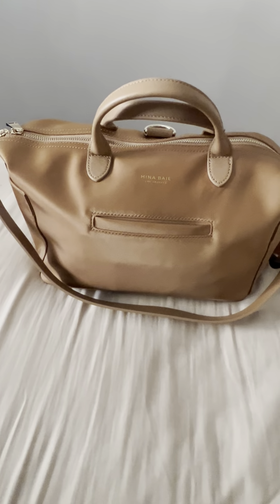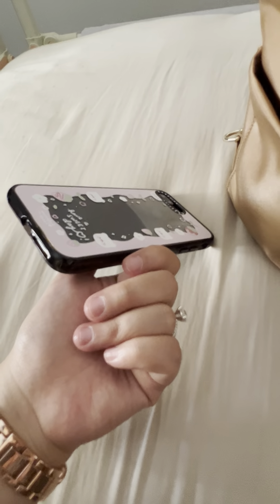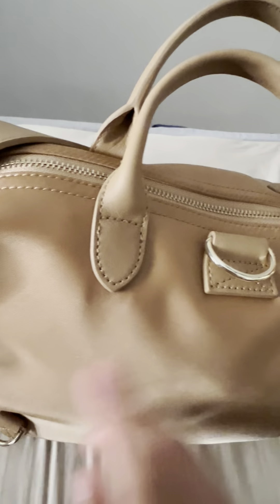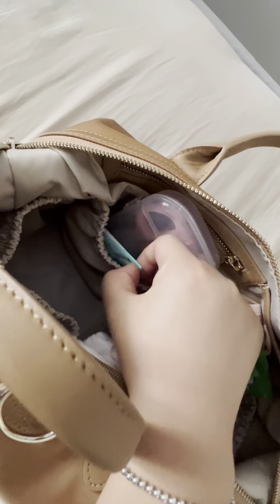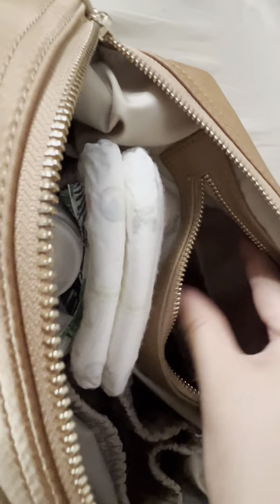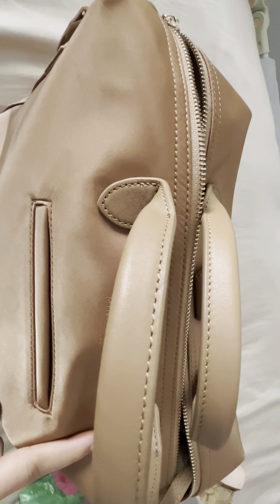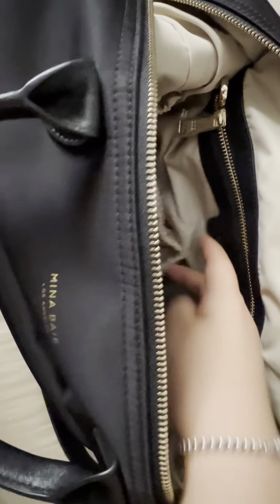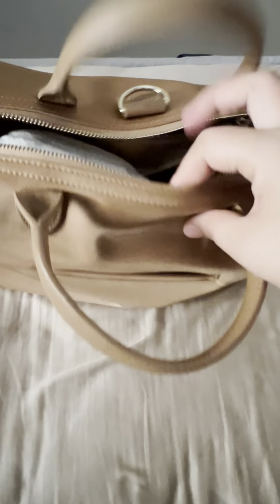What is inside my Mina Baie Emmy diaper bag?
What is inside my Mina Baie Emmy diaper bag and comparison between Mini and Full size